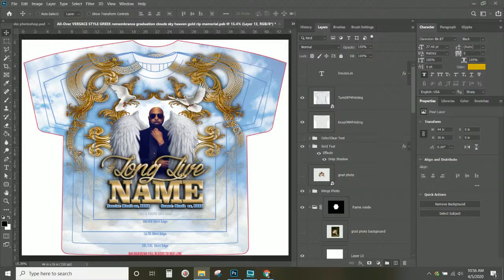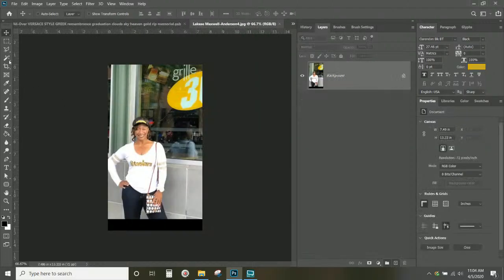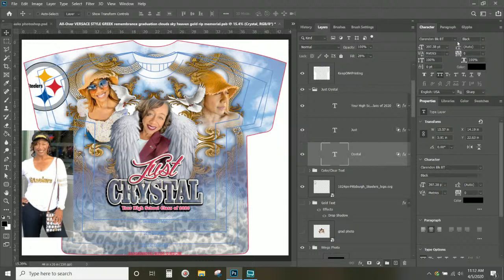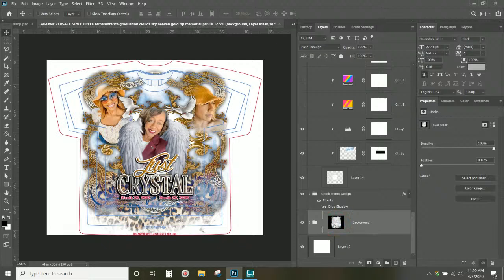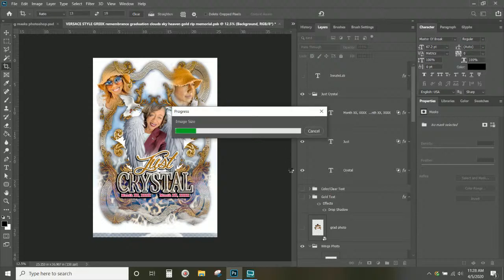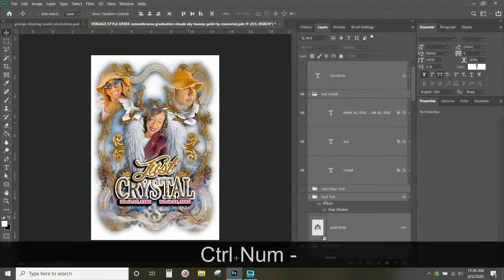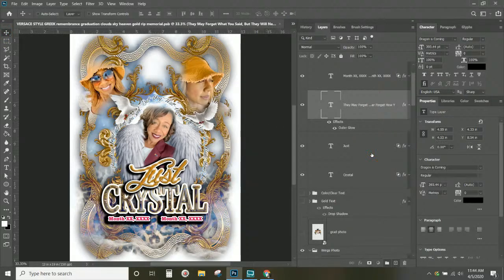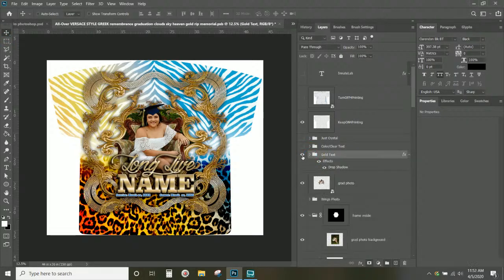10-Min Tees All-Over VERSACE STYLE GREEK remembrance graduation rip memorial